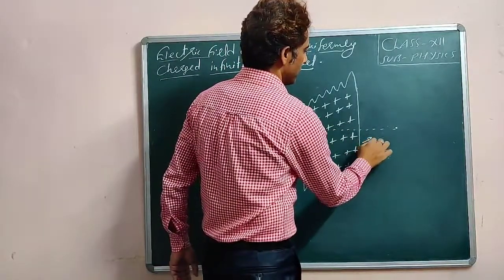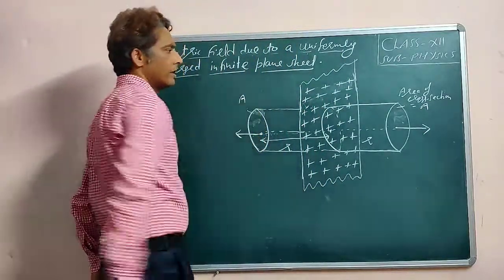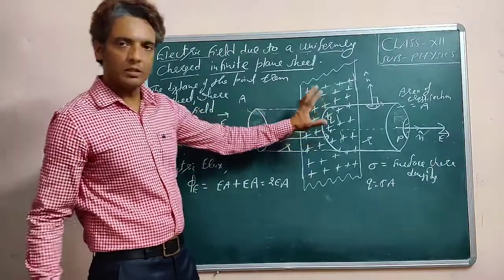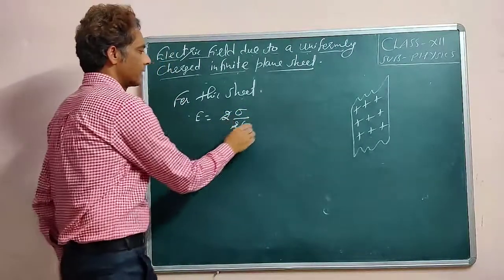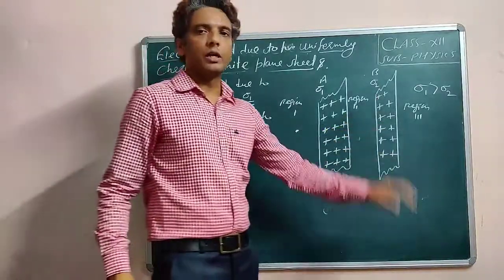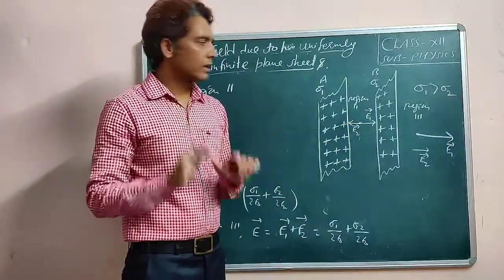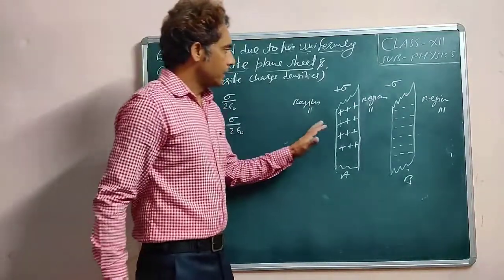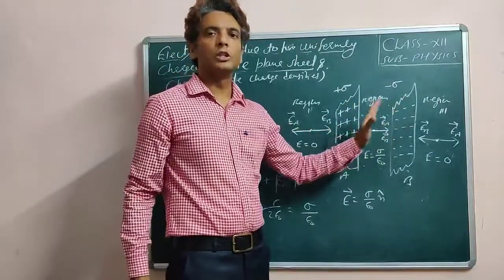Physics Class XII-Applications of Gauss's Theorem (Part II)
Electric Field intensity due to a uniformly charged  infinite plane sheet.